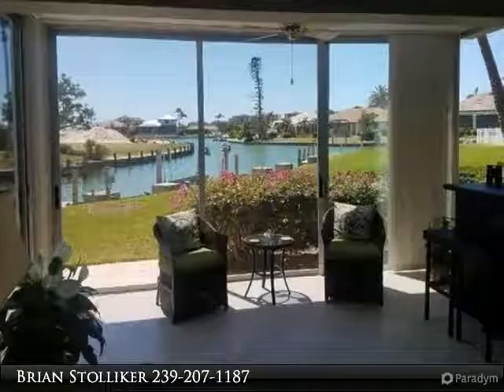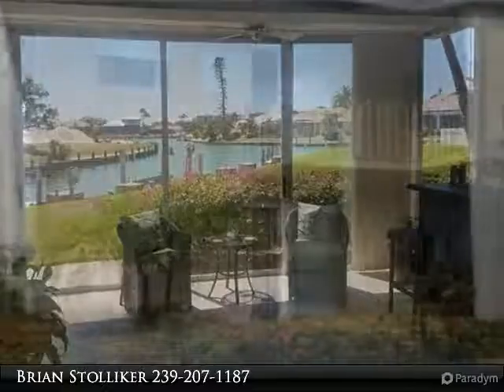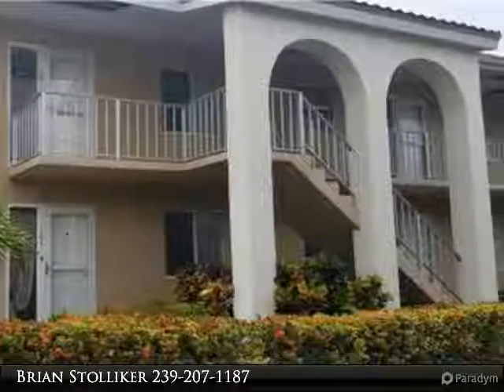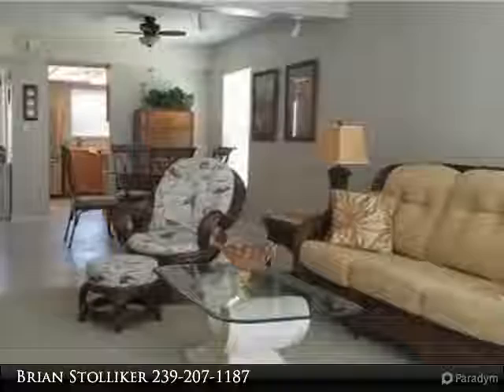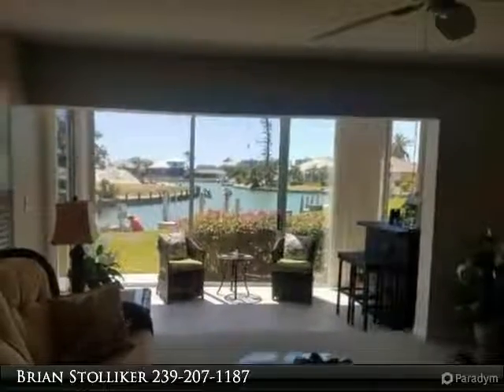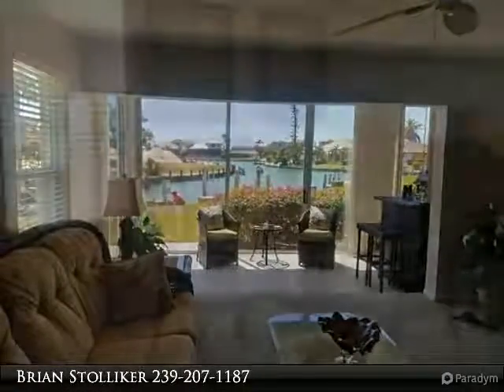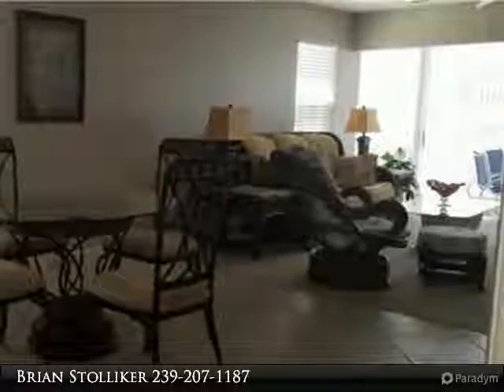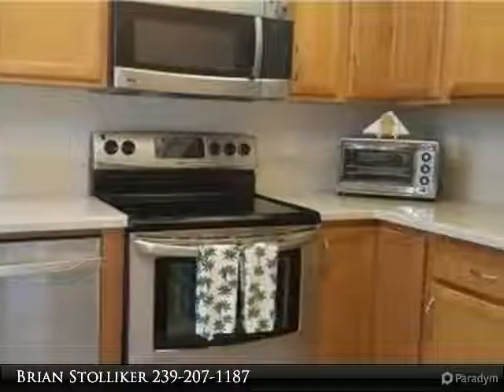Homes for Sale - 1128 BALD EAGLE DR #101, Marco Island, FL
1128 BALD EAGLE DR #101

Attention Boaters! Great view, great location, and great unit which includes a deeded boat dock & lift! This one has it all. It has been beautifully updated with neutral colors making it easy for anyone to bring in their own taste of decor. The furnishings are negotiable.This light & bright end unit offers an upgraded kitchen with stainless steel appliances, inside laundry, 2 bedrooms, 2 full baths and spacious living room with extended glassed lanai. You will be in awe over the views from the master bedroom and living areas. There is a wrap-around outside patio perfect for those afternoon barbecues or to just relax and enjoy the water view. Your deeded dock is just outside your backdoor!Marco Vista is a nice, smaller community in the Historical Old Marco area of the island. It has beautiful grounds and a very inviting pool.This one is worth looking at!

Presented By:
Brian Stolliker, Berkshire Hathaway HomeServices Florida Realty